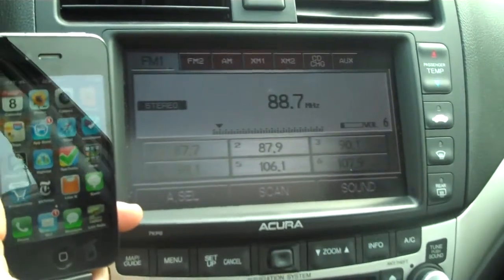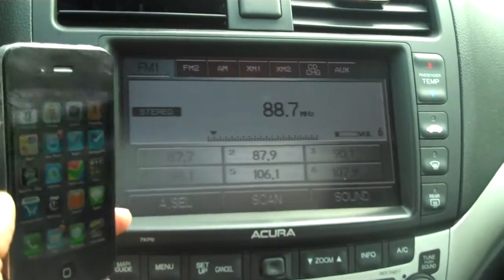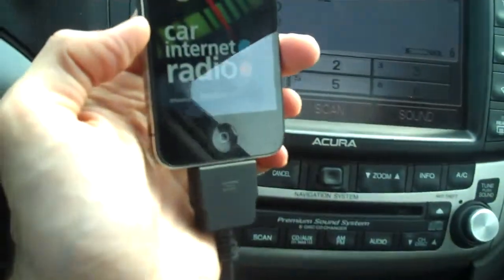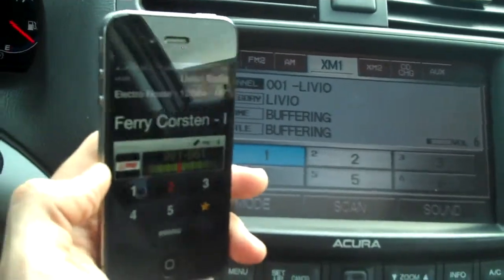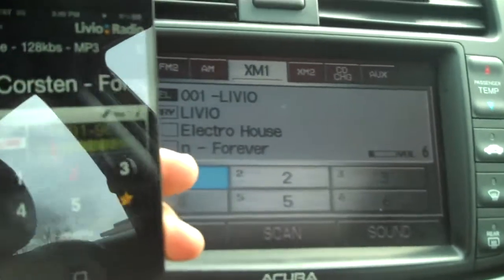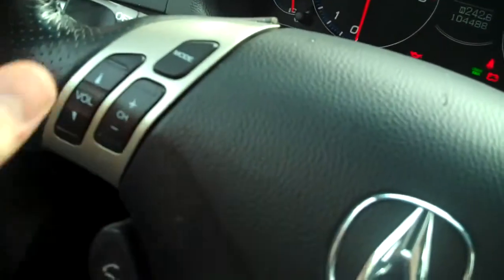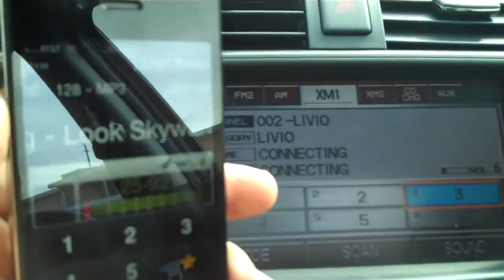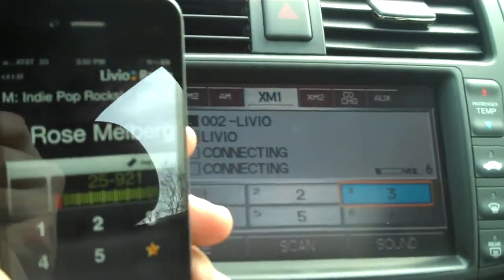Livio Car Internet Radio Application installed in 2007 Acura TSX factory stereo